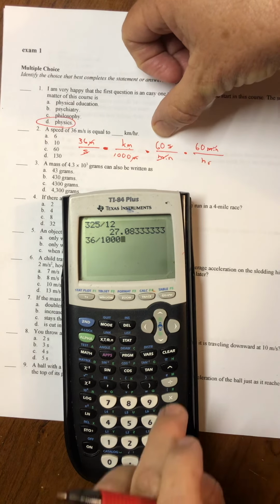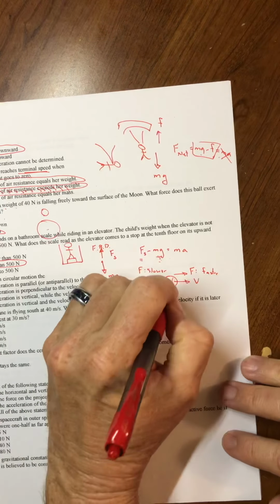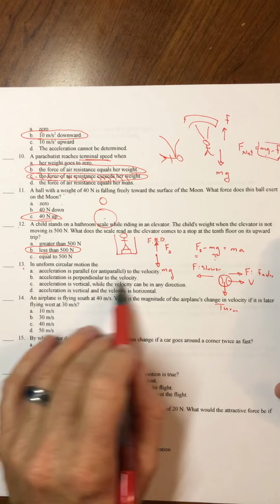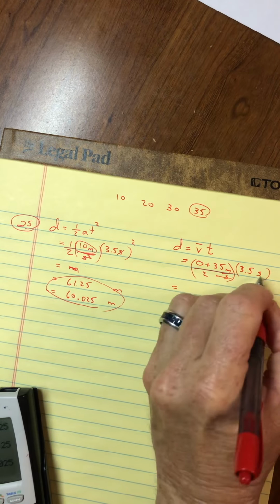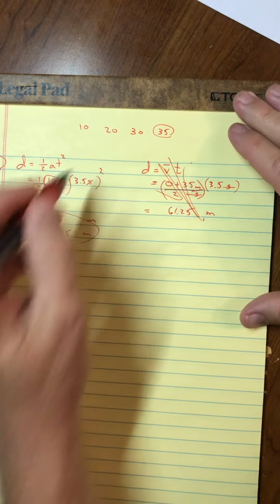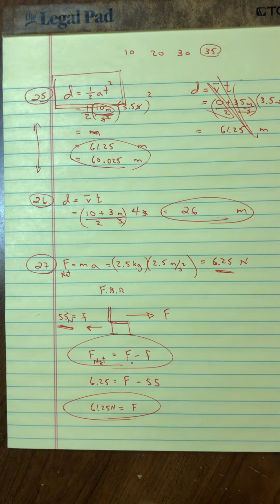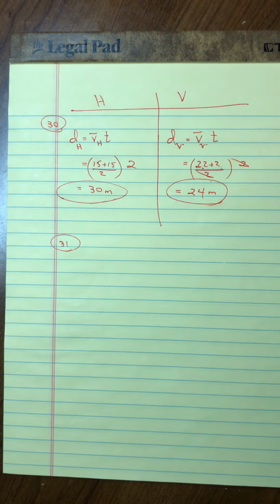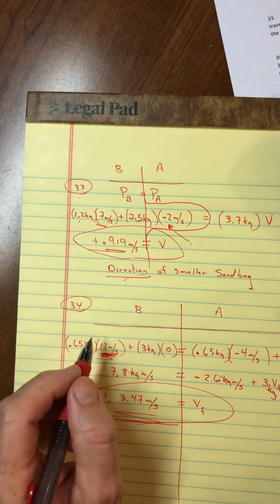Physics 102 exam 1 solutions